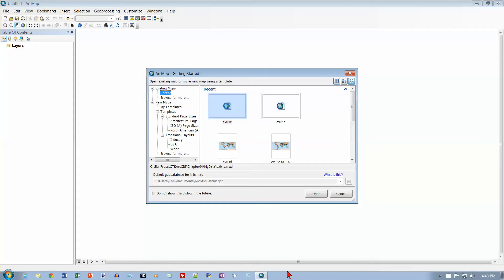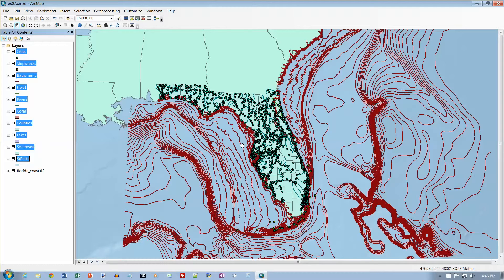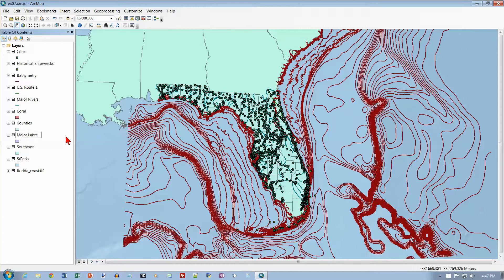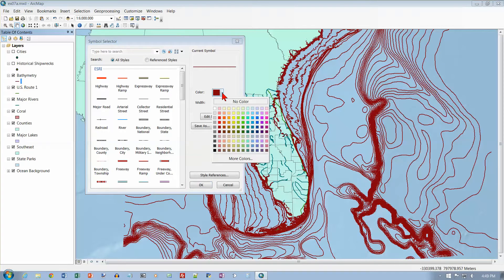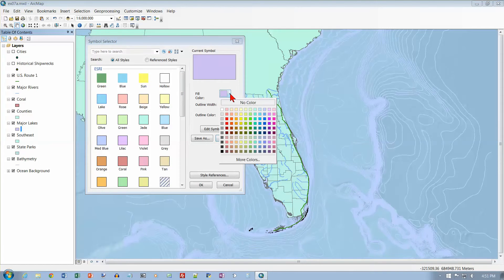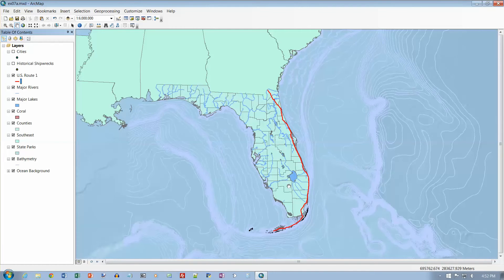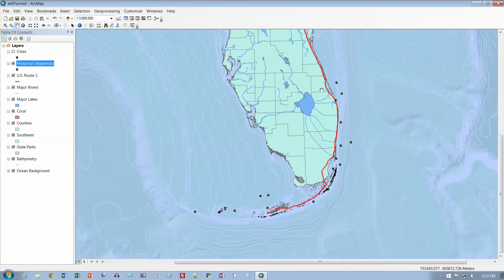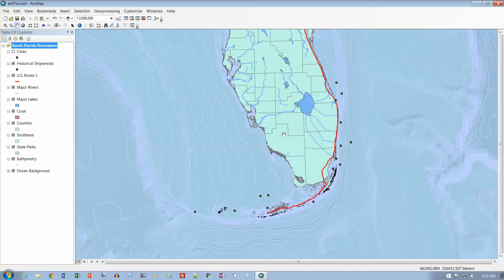Getting to Know ArcGIS for Desktop, Chapter 7, Part a